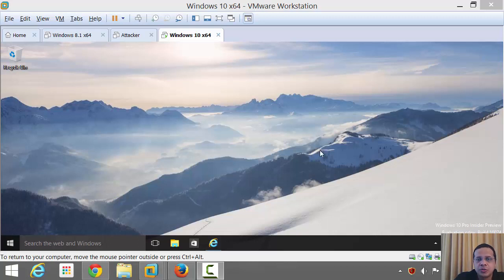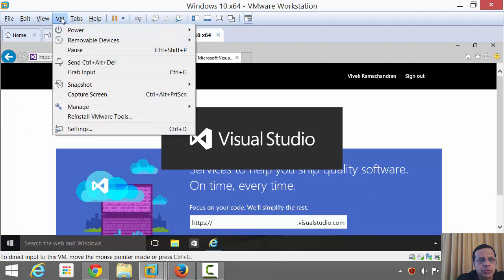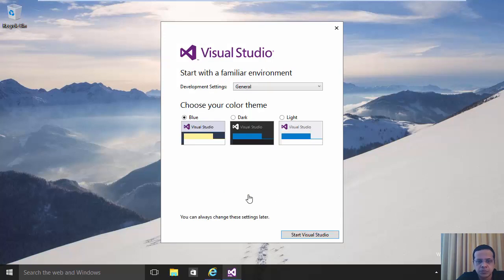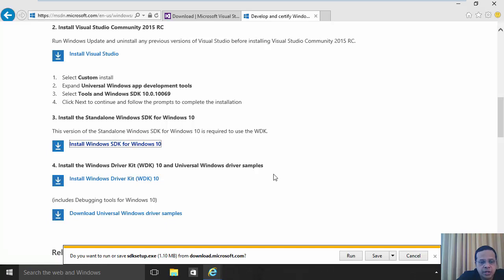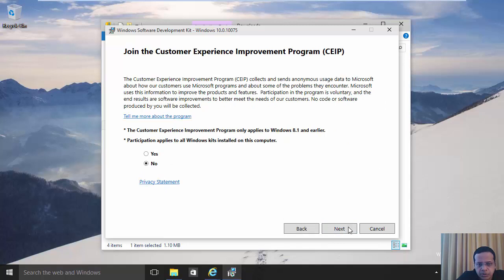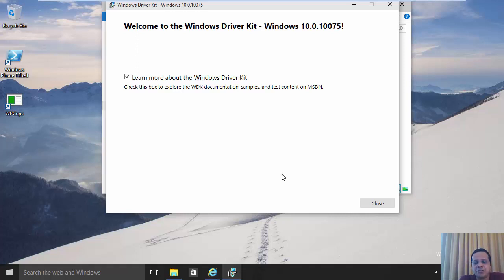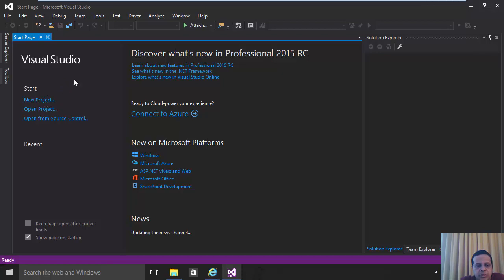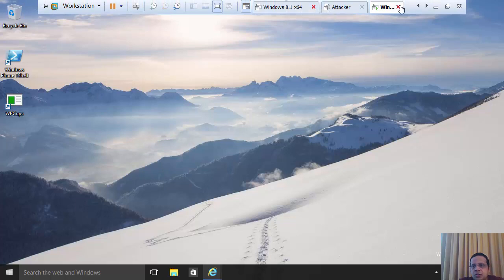Windbg: User and Kernel Mode: Windows 10 Install